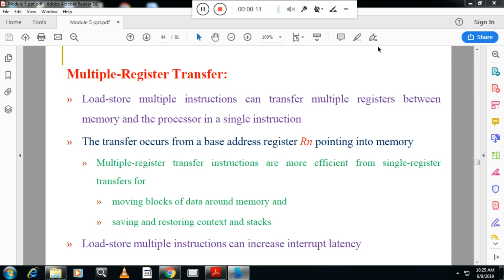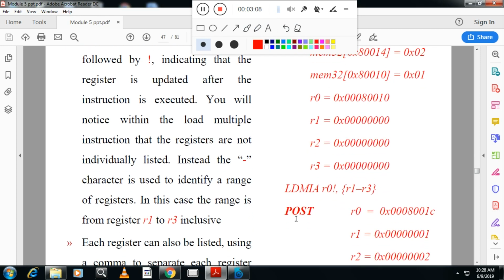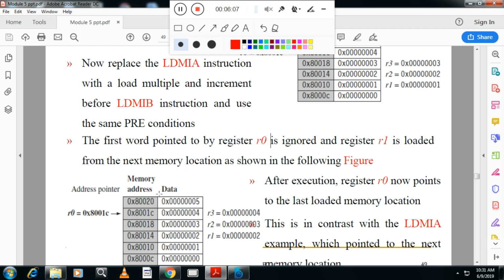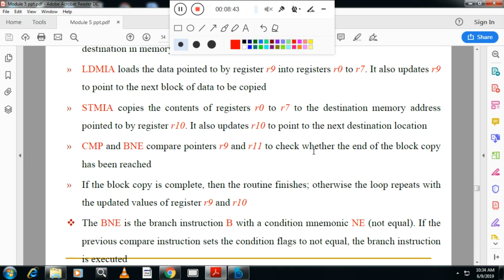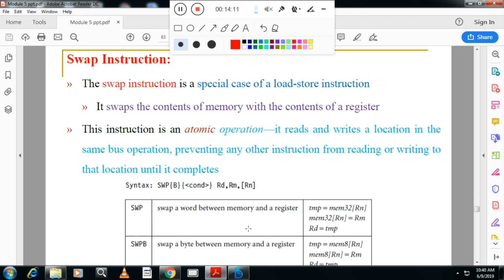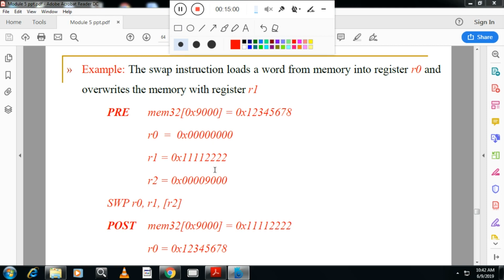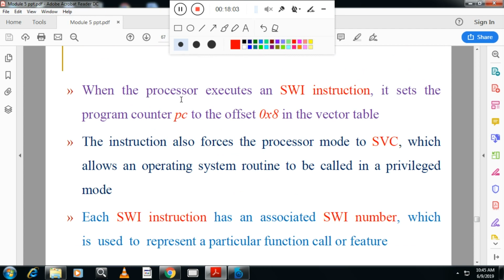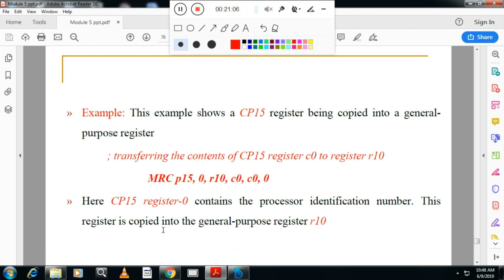VTU MCES 18CS44 M2 L10 SOFTWARE INSTRUCTIONS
This video will explain about Introduction to ARM instructions